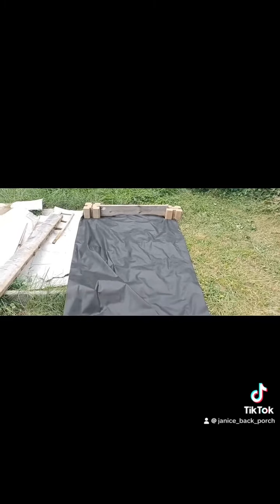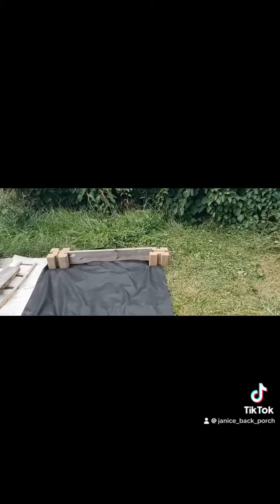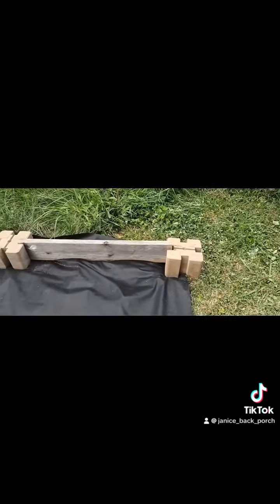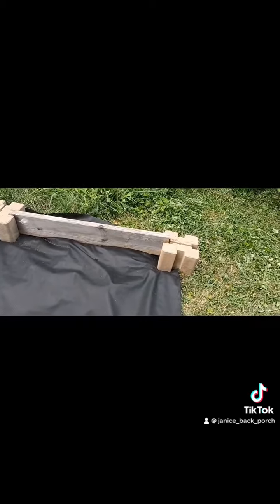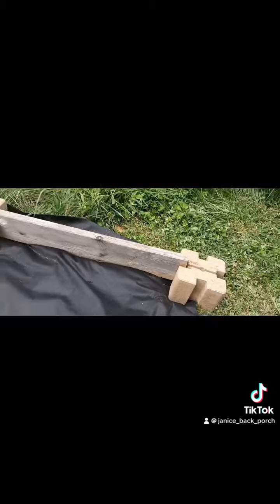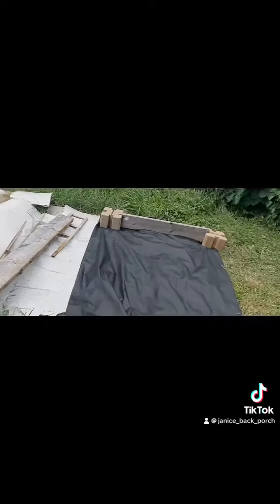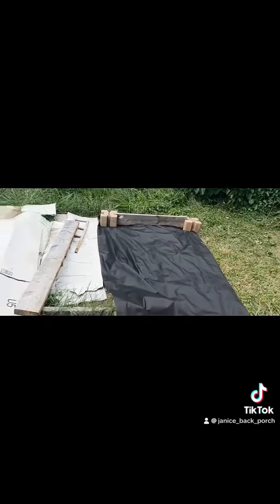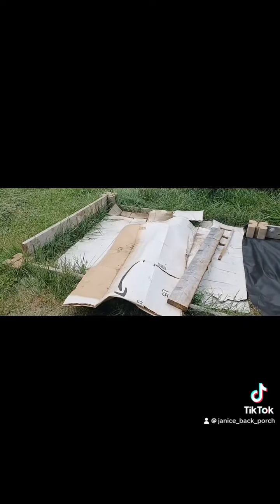A old video I forgot to post on setting up my bed at my new Homestead. zone6a raisedbeds ✌🏽🫶🏼